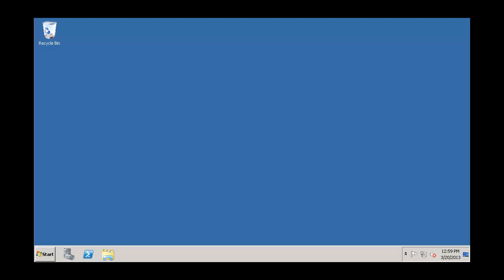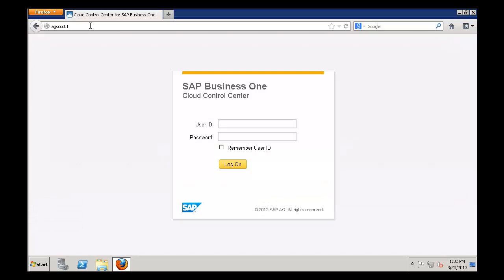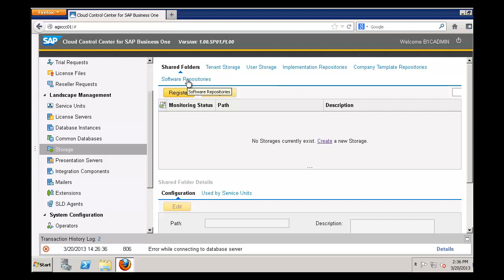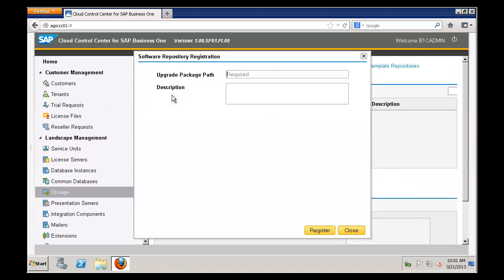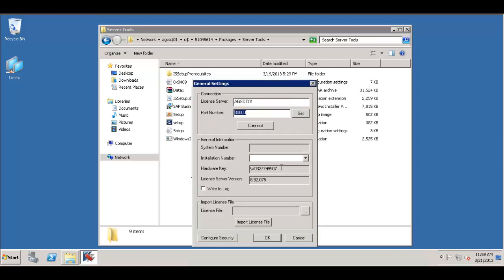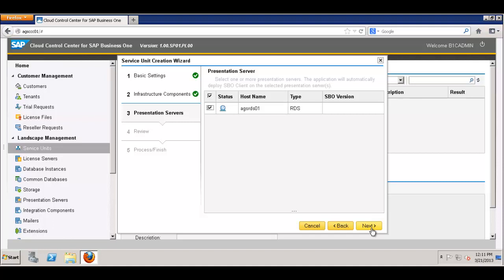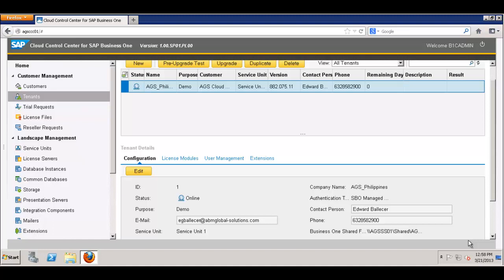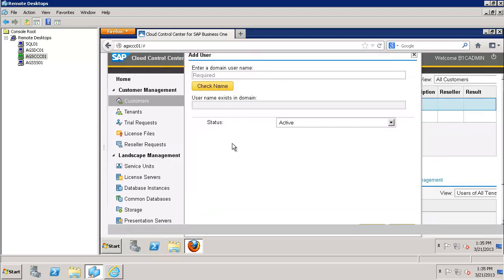Installing and using the Cloud Control Center in SAP Business One Cloud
In this video I will take you through the installation and configuration process of the Cloud Control Center and then show you how to configure your SAP Business One Cloud deployment using the Cloud Control Center